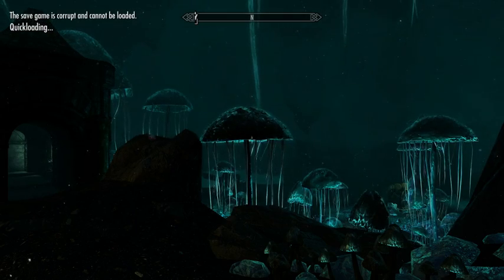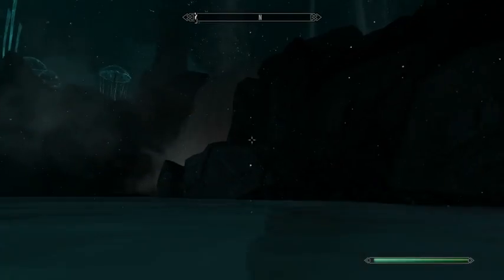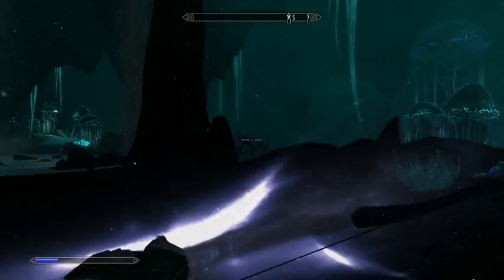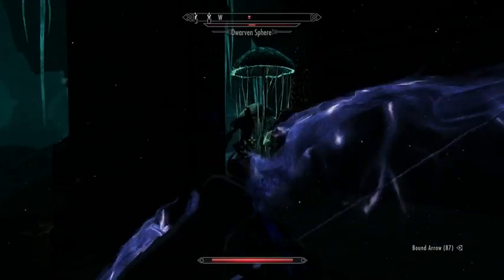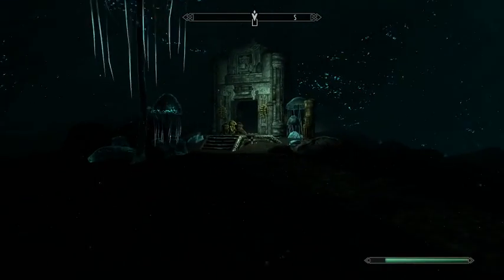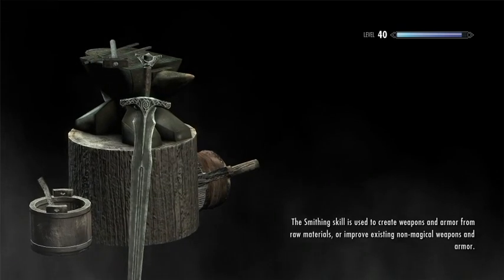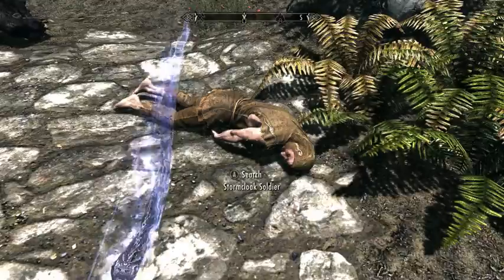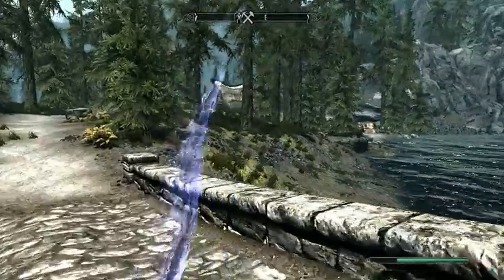Let's Play Skyrim, Part 48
Wherein I continue to mine in Blackreach and seek crimson nirnroot, finally hit L100 enchanter, collect the last crimson nirnroot, head outside and help some soldiers beat a bear, admire a waterfall, deliver the nirnroot to an alchemist, and head home.